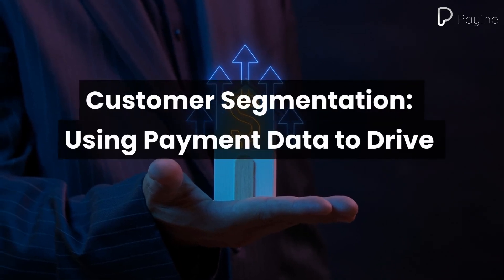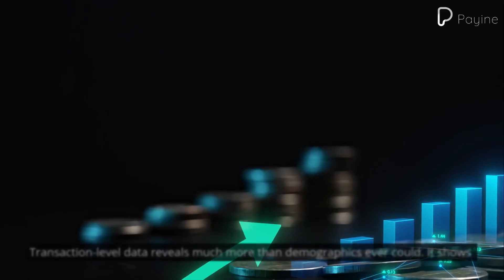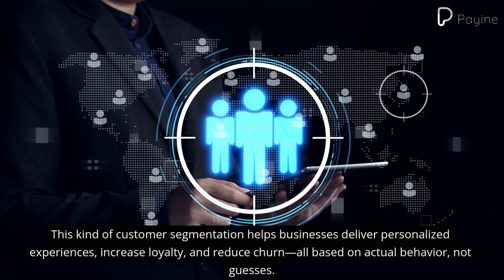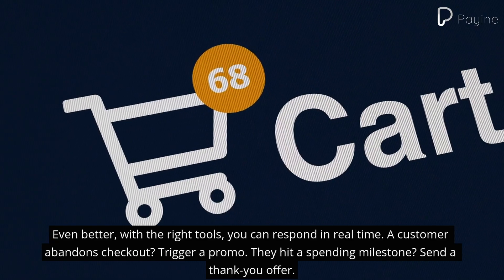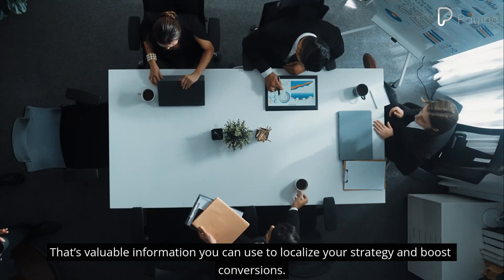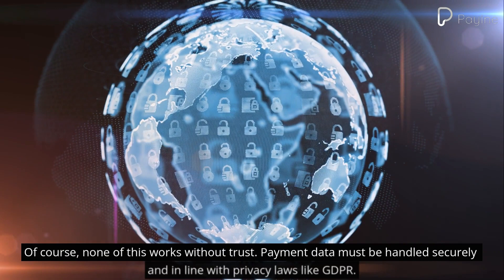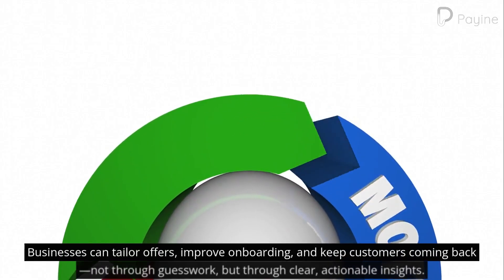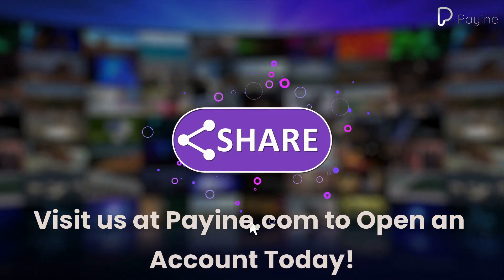Customer Segmentation: Using Payment Data to Drive Business Growth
Not all customers are the same—and treating them like they are is a costly mistake. In today’s world of digital payments, the smartest businesses know that real growth comes from real insights. And the best source of those insights? Your payment data.

Transaction-level data reveals much more than demographics ever could. It shows you when people buy, how much they spend, and how frequently they return. This kind of customer segmentation helps businesses deliver personalized experiences, increase loyalty, and reduce churn—all based on actual behavior, not guesses.

Instead of broad categories, behavioral segmentation allows you to spot patterns that matter. You can identify your high-frequency buyers and reward them, or re-engage users who’ve gone quiet. Even better, with the right tools, you can respond in real time. A customer abandons checkout? Trigger a promo. They hit a spending milestone? Send a thank-you offer.

Pair payment behavior with demographics or location data and you’ve got a clearer picture. Maybe customers in a specific region use one payment method more than others or shop around regional holidays. That’s valuable information you can use to localize your strategy and boost conversions.

It’s also a more cost-effective way to run marketing campaigns. Knowing which segments bring the most value lets you focus budget where it matters most. You’ll avoid wasting spend on low-value leads or sending irrelevant messages that turn customers off.

Of course, none of this works without trust. Payment data must be handled securely and in line with privacy laws like GDPR. Responsible data use isn’t just good practice—it builds customer confidence and long-term loyalty.

When segmentation is used thoughtfully and ethically, it becomes a powerful tool for sustainable growth. Businesses can tailor offers, improve onboarding, and keep customers coming back—not through guesswork, but through clear, actionable insights.

At Payine, we believe data should work for you. That’s why we support businesses in building secure, scalable, and insight-driven payment systems. Visit us at Payine.com and open an account today to take your business to the next level.